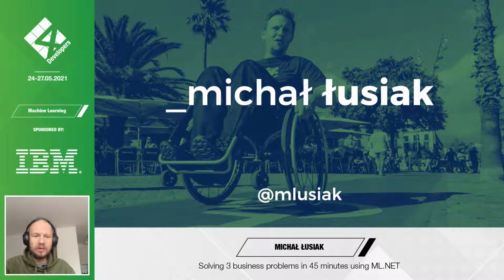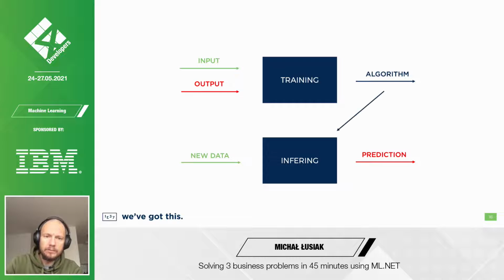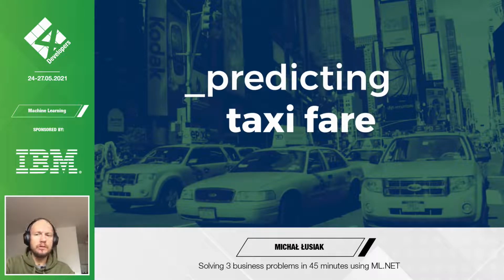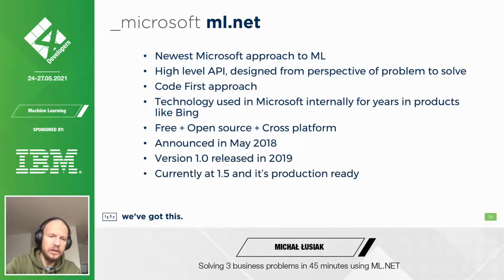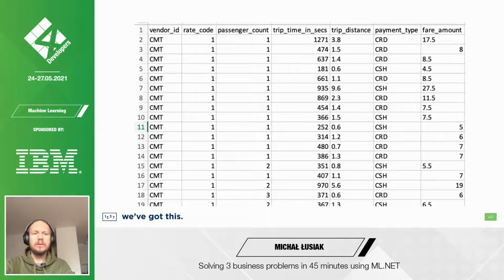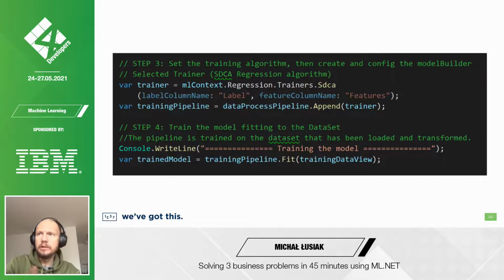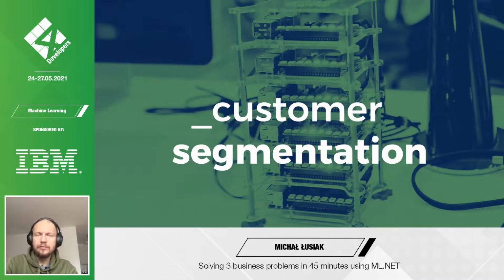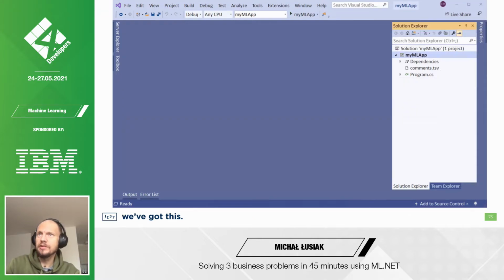4Developers 2021: Solving 3 business problems in 45 minutes using ML.NET - Michał Łusiak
Machine learning is hot in the last few years. You've probably seen that demo to recognize handwritten digits couple times already. You heard something about networks and activation functions. But how all this applies to your daily job? ML.NET is a very approachable framework for working with Machine Learning in .NET space. If you’re .NET developer it’s an easy way to add some superpowers to your code. In this presentation, I'll show how you can easily solve 3 business problems from the online retail domain using machine learning with powers .NET framework now provides.